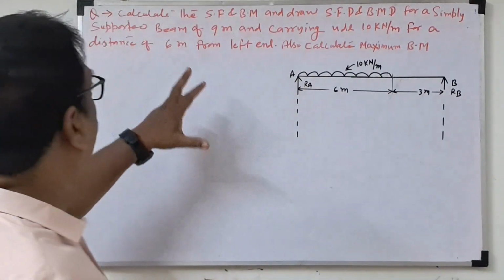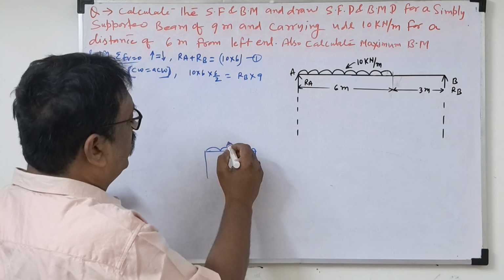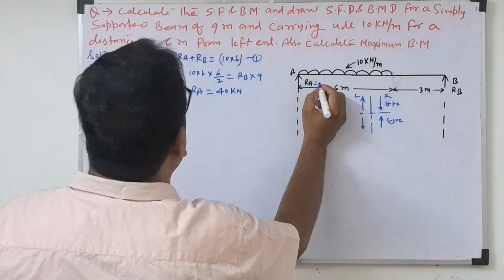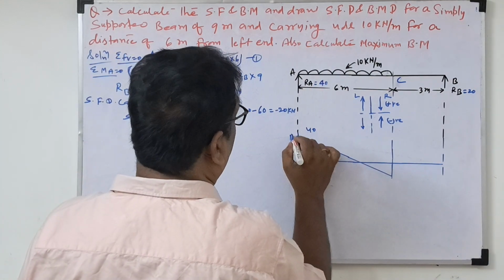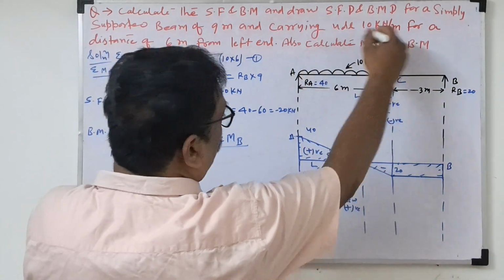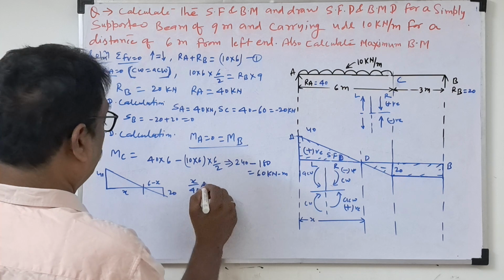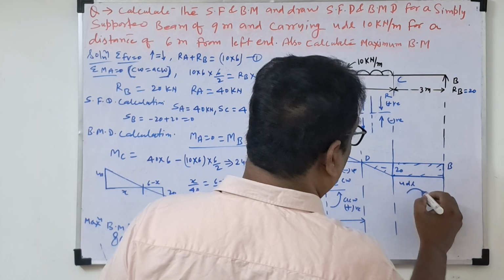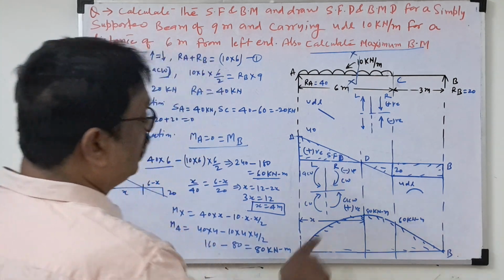Shear Force And Bending Moment | Simply supported Beam | English | Point Load | Udl | SOM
In this video i discussed about  shear force and bending moment diagrams and calculations for Simply supported  beam over point loads and udl (uniformly distributing load) simple concept

Analysis. "Unlock the secrets behind shear force and bending moment diagram calculations! Join us as we unravel complex structural analysis problems, providing in-depth explanations and practical examples. Whether you're a student studying engineering or a professional in the field, this video series is your ultimate guide to mastering these fundamental concepts.
shear force and bending moment diagram for simply supported beam over point load and udl
bending moment
Simply supported beam beam theorem and point load sums
how to draw shear force & bending moment diagram for UDl, UVL and point load
shear force and bending moment diagram for Simply supported beam
shear force

For basic Concept  watch the given  video which link given below